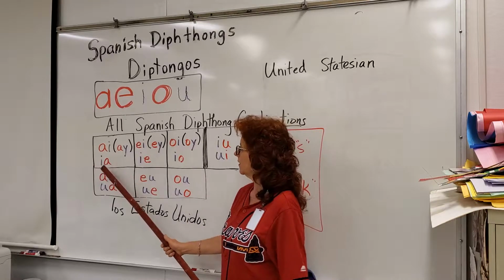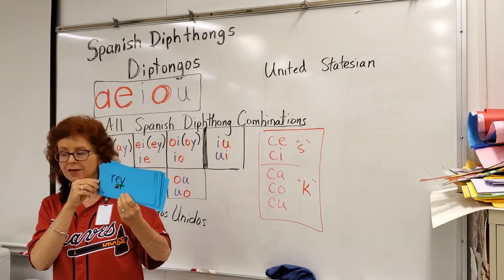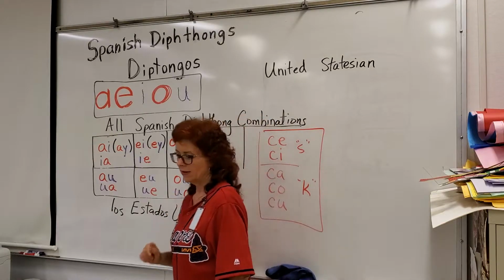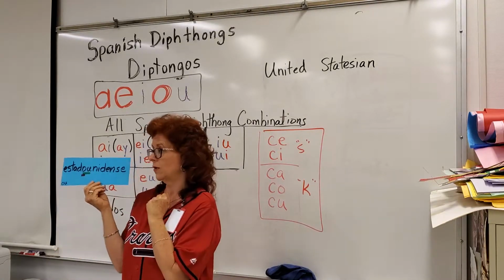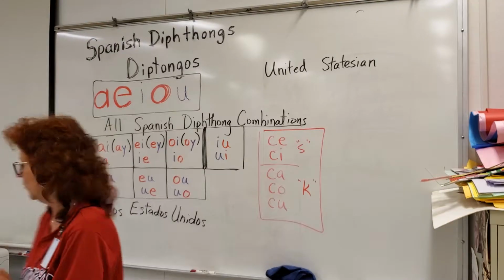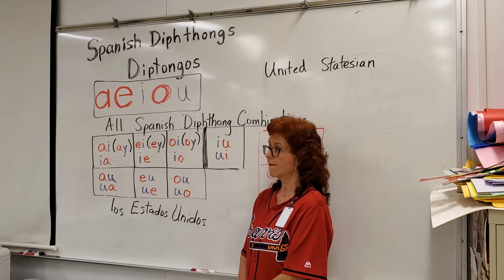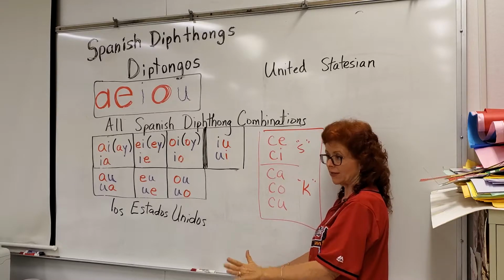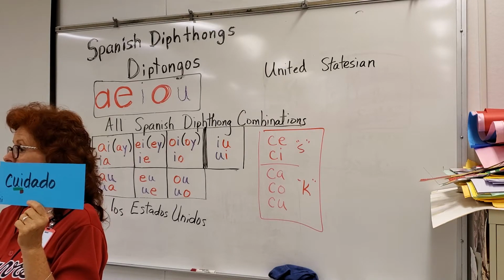7: 8/15/19. Spanish Diphthong Wrap-Up.